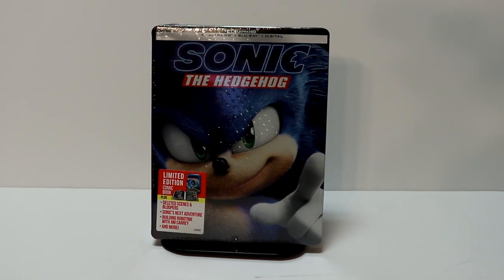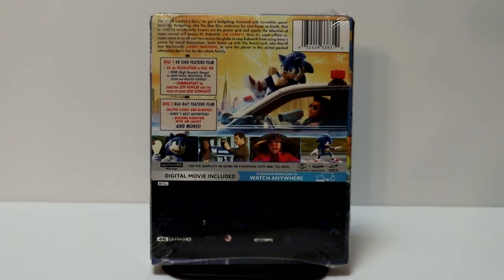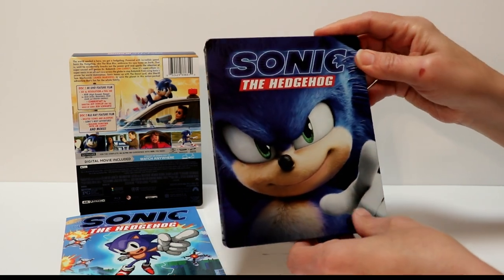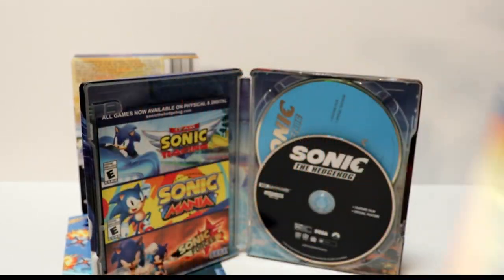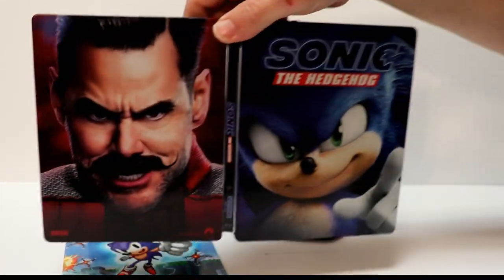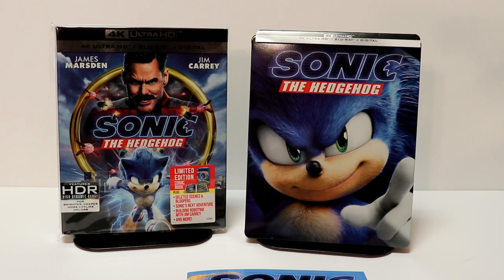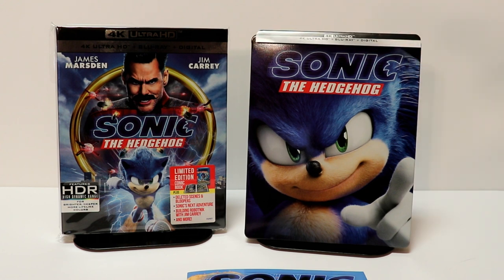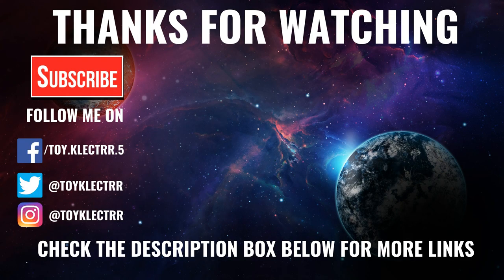Sonic the Hedgehog Best Buy Exclusive 4K Ultra HD Blu-ray Steelbook Unboxing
Check out the Sonic the Hedgehog Best Buy Exclusive 4K Ultra HD Blu-ray Steelbook Unboxing!

These are the bags I use to protect my Steelbooks and Slipcovers: